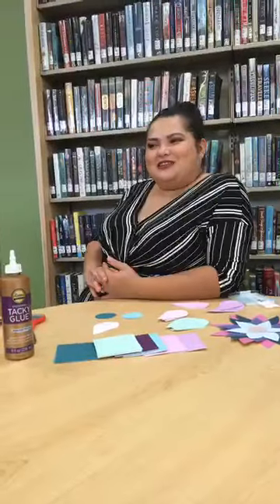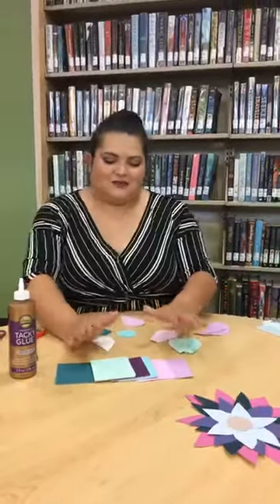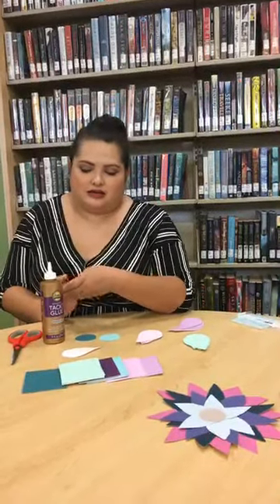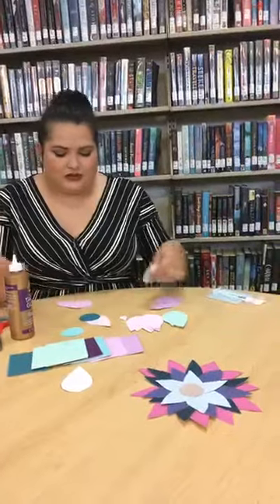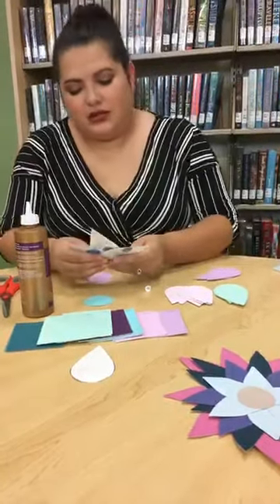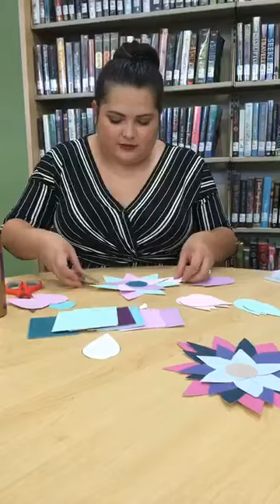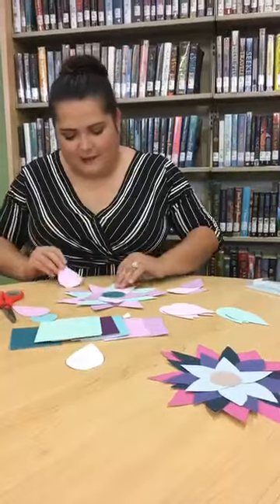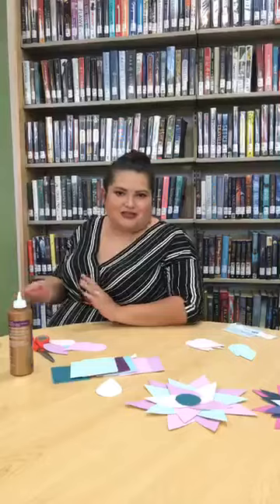Teen Time: Paint Chip Art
Create a mosaic like art piece using recycled paint chips and glue.